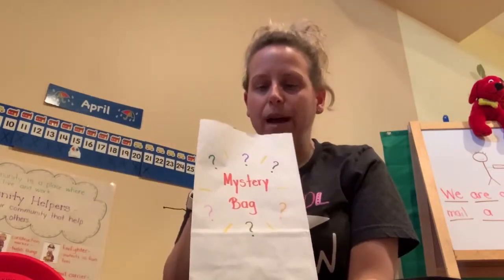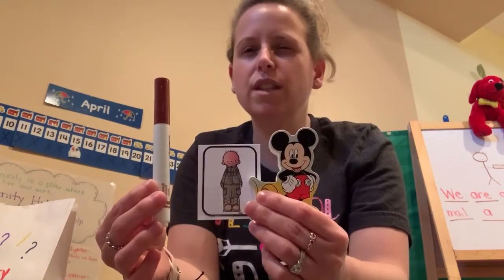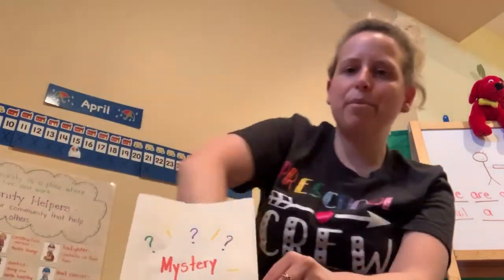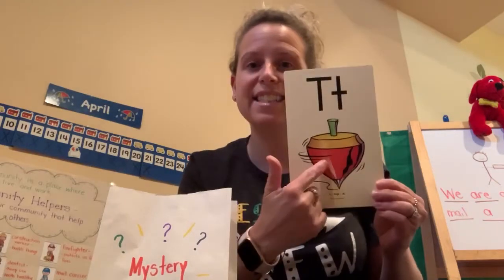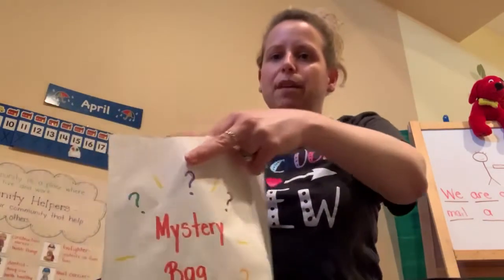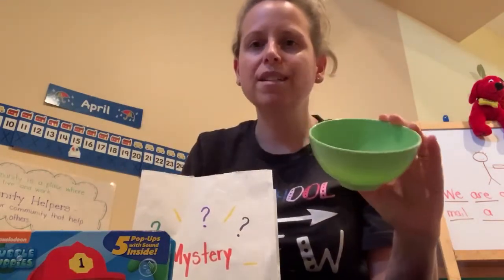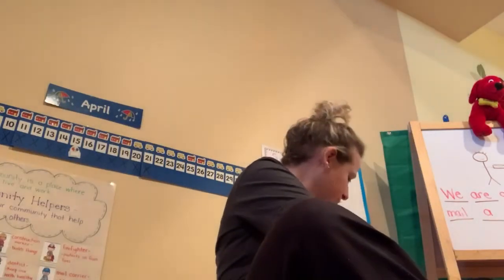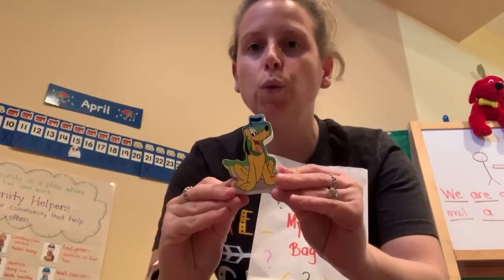4/22 Activity of the day- mystery bag (letter sounds)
Help me figure out what letter my mystery items begin with!